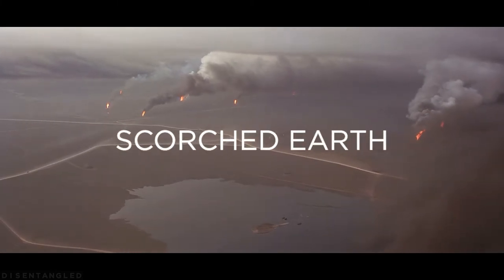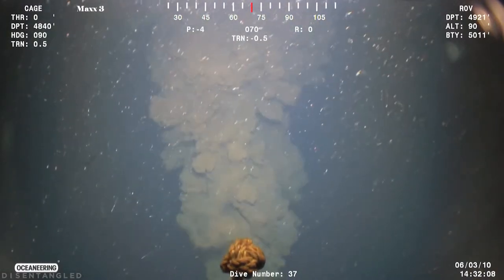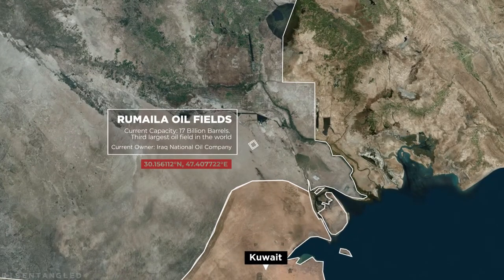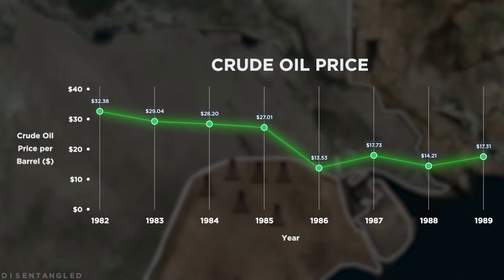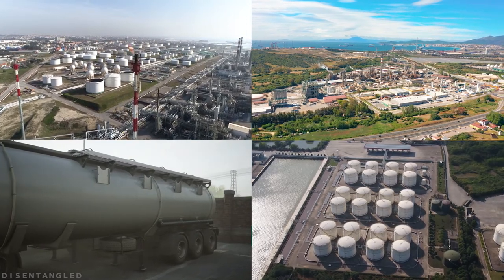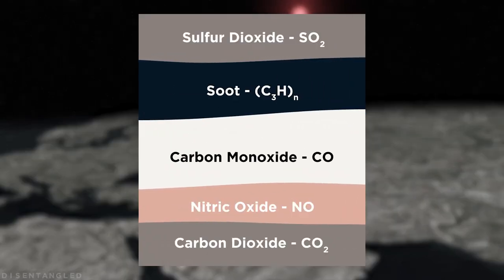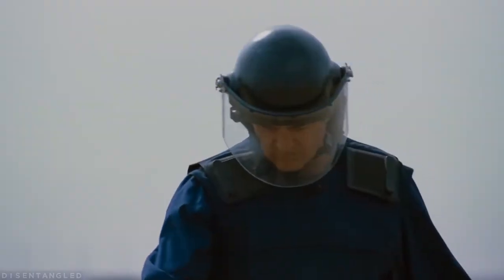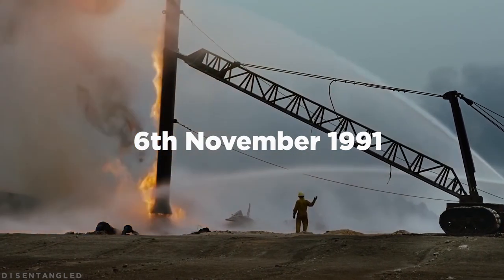How Kuwait Oil Fires Burned for Ten Months | Scorched Earth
The oil fires in Kuwait burned for ten months, devastating the landscape and scorching the ground. Scorched Earth tactics aim to devastate the very environment and infrastructure we are so dependent on.